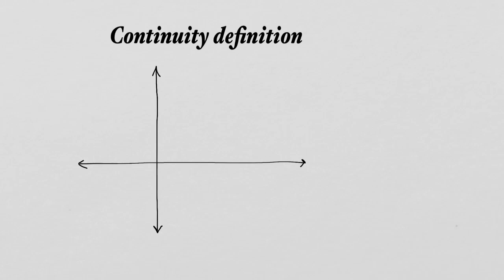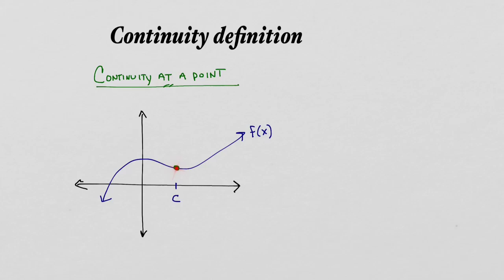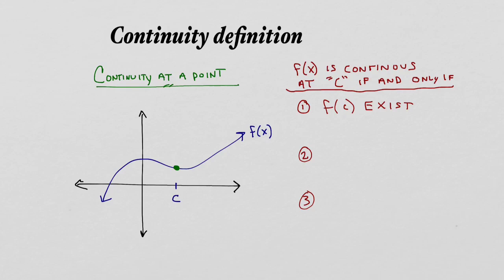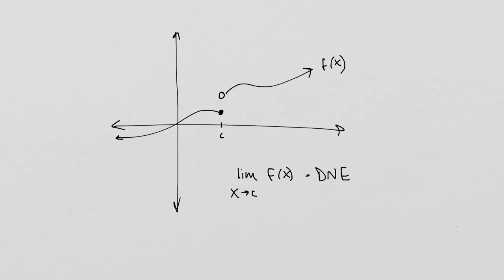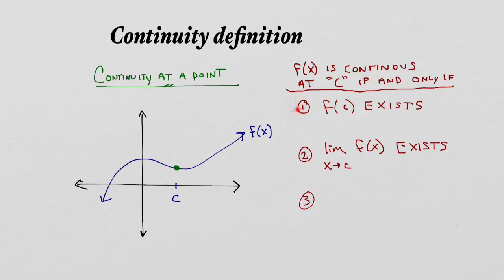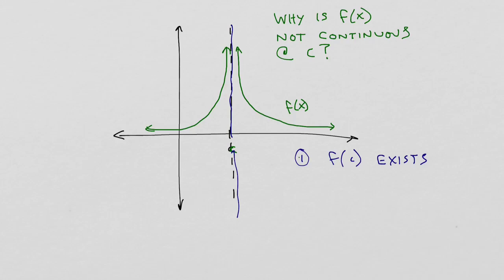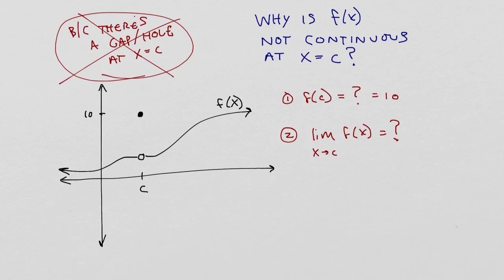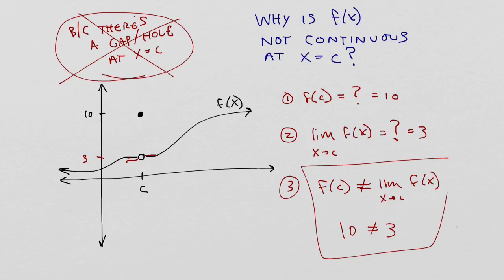Lesson 9 - continuity definition